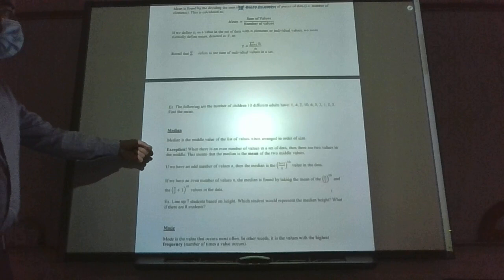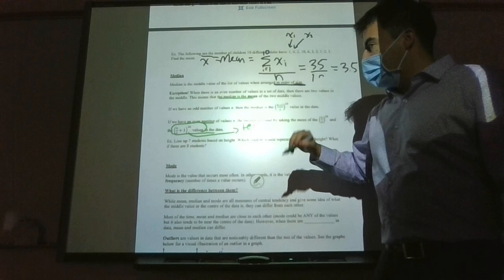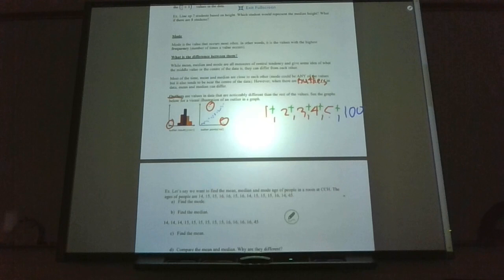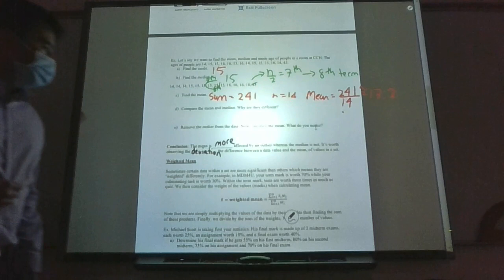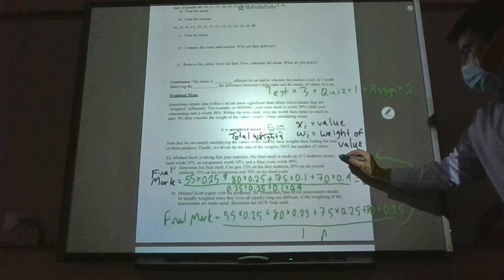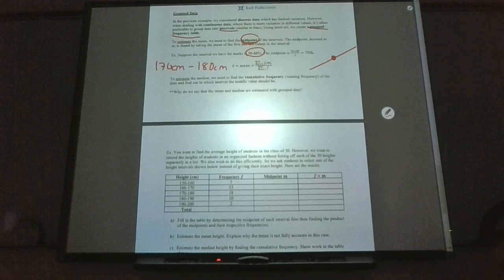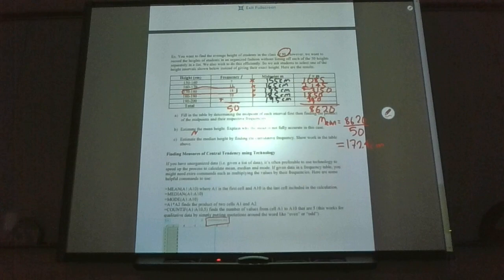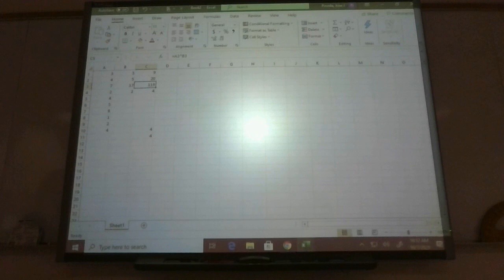U 5- L5: Measures of Central Tendency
Unit 5 Statistical Analysis- Lesson 5